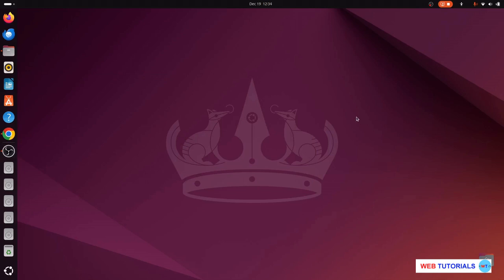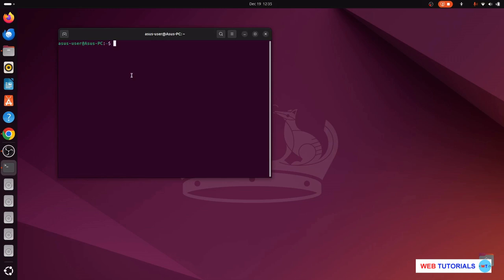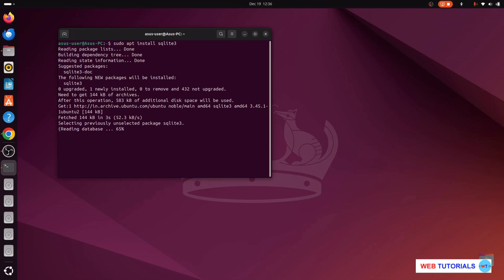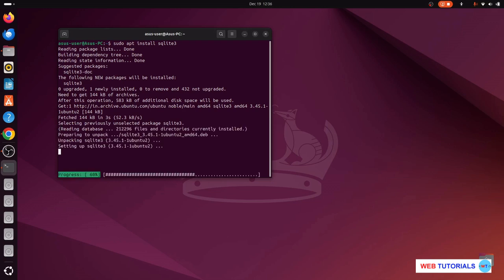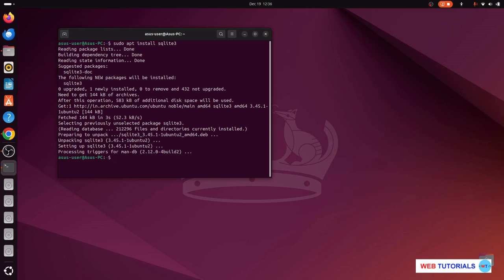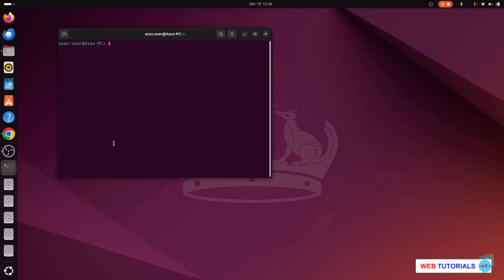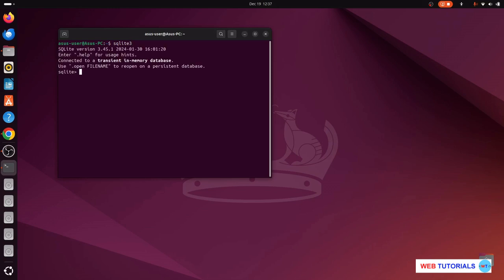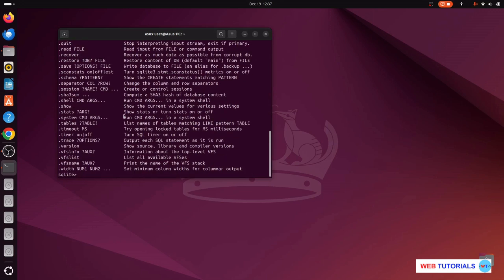SQLite installation on Ubuntu 24.04 / 22.04 LTS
In this video we will see how to download and install SQLite version 3 database on Ubuntu 24.04 / 22.04 LTS. We will also access SQLite shell and see some simple commands.